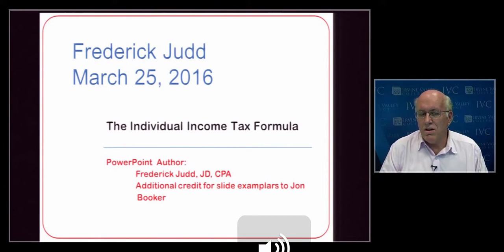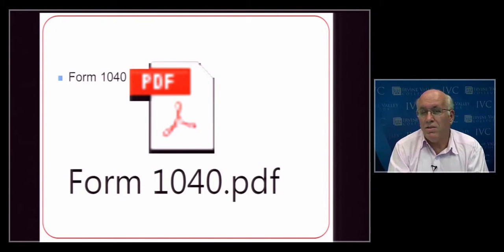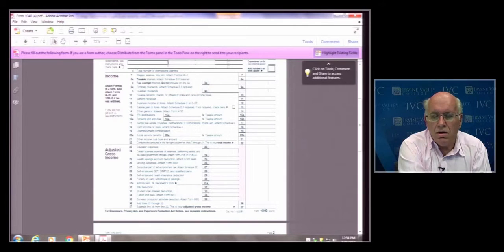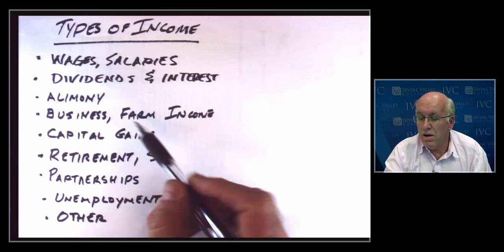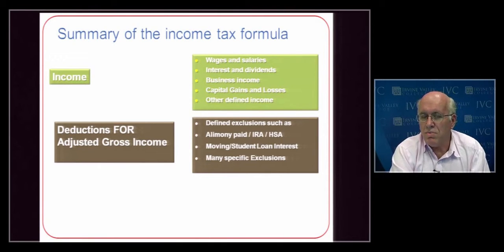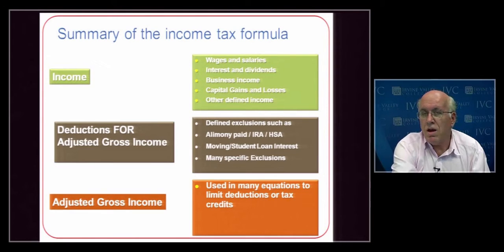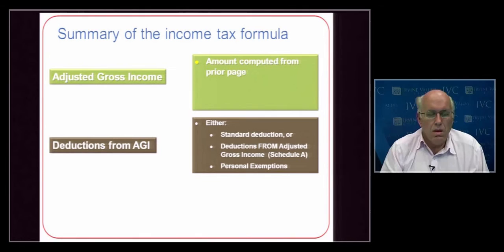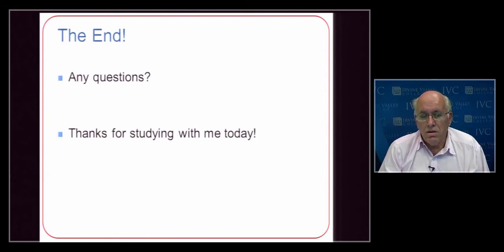Fred Judd Tax Accounting